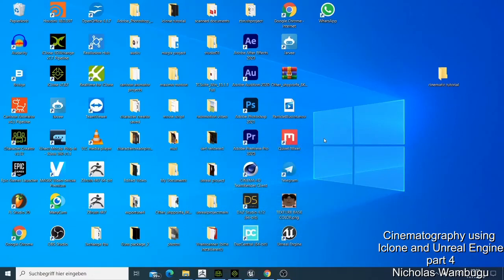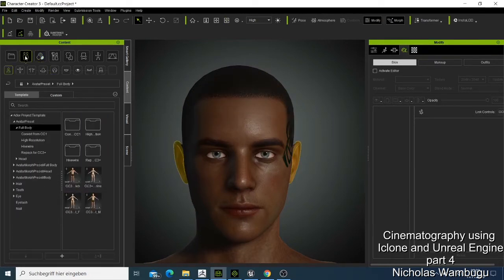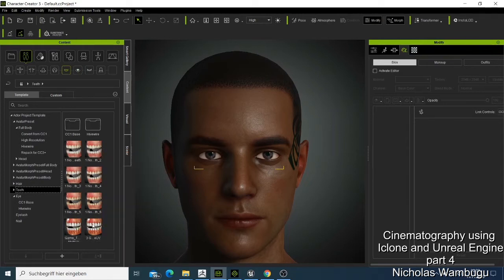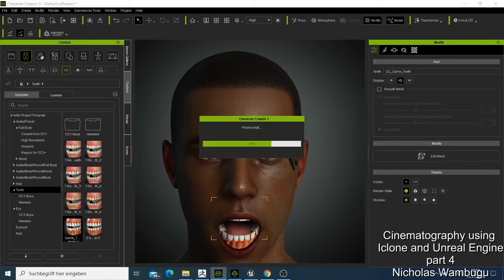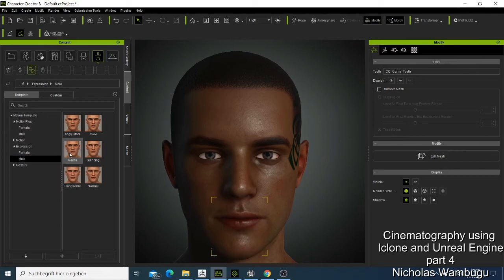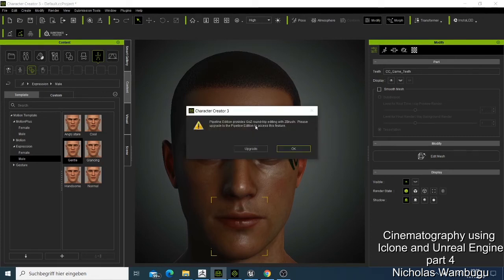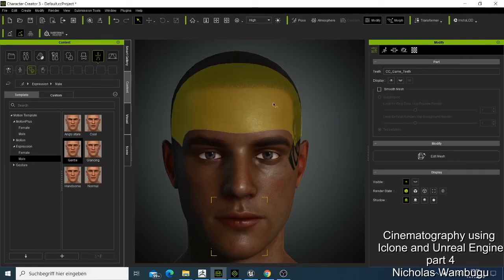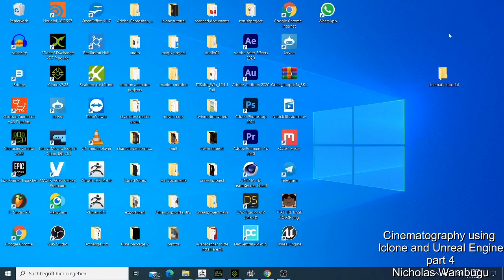Making 3D 4K Cinematic Film using Character creator, Zbrush, Iclone, UE4 exporting as obj part 4